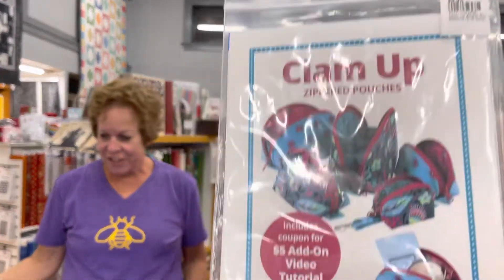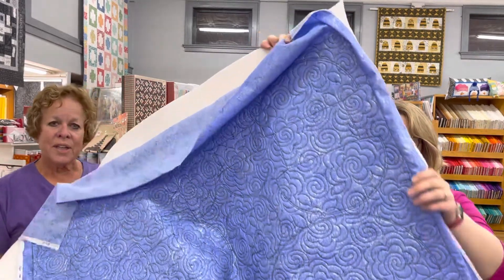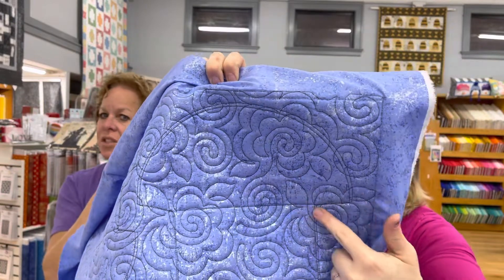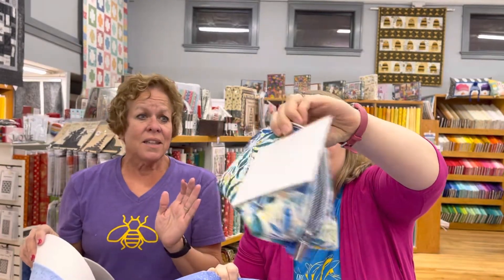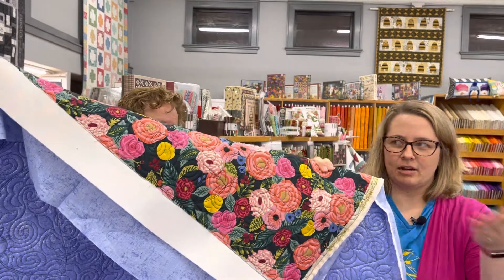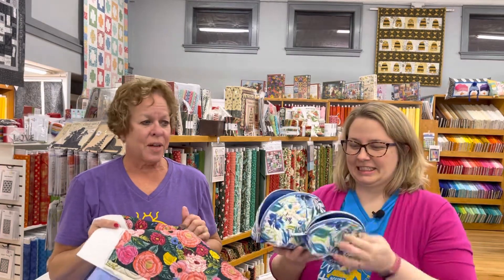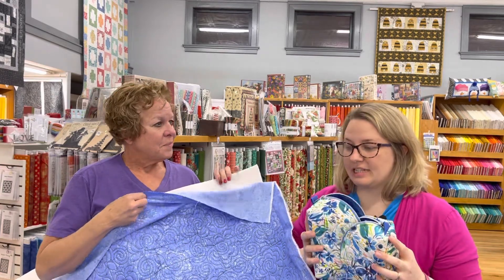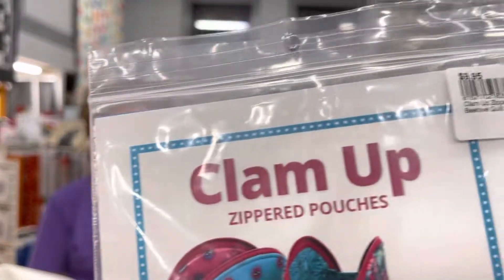Tips for the Clam Up Zipper Bag!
At Beehive Quilt shop we offer longarm services!
It is $15 special service per Clam Up set of 5 bags, pattern sold separately!

Here is the link for the pattern on our website!